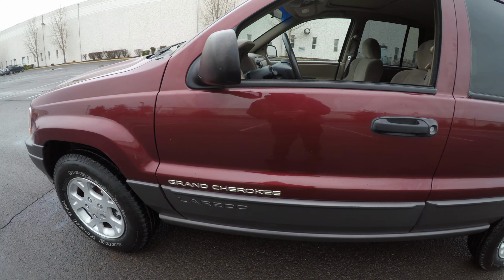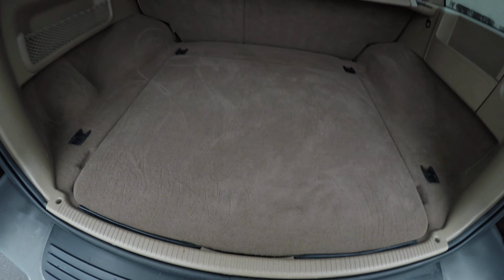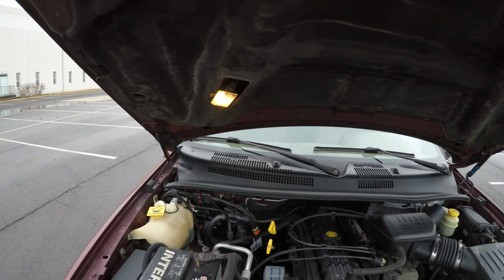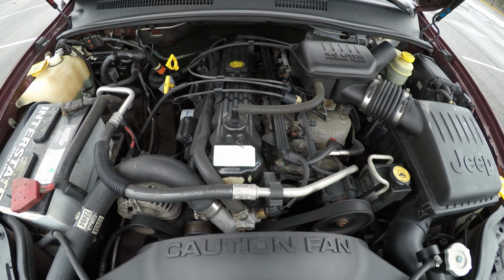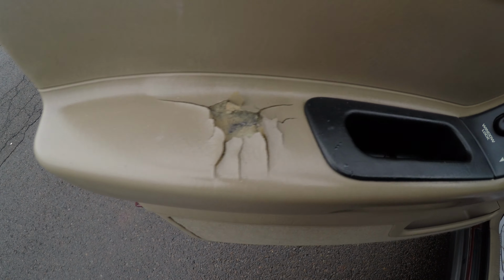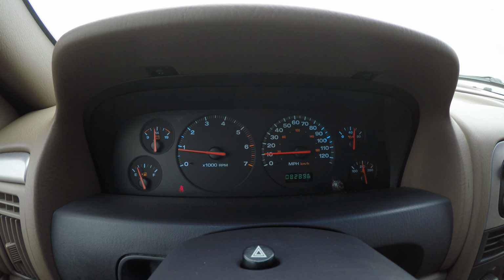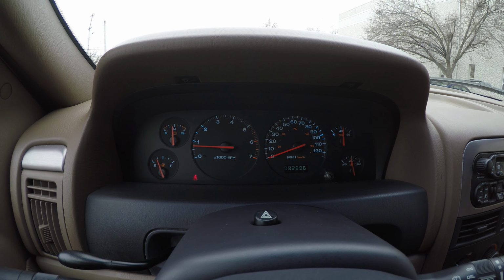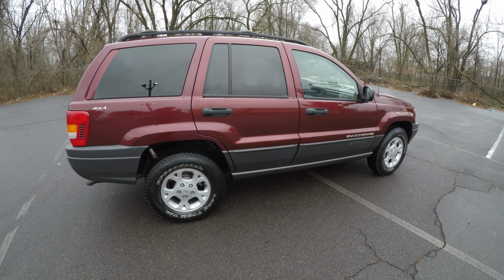4K Review 2001 Jeep Grand Cherokee Laredo 4WD 4.0L I6 Virtual Test-Drive & Walk-around